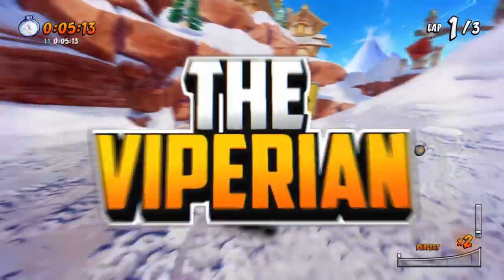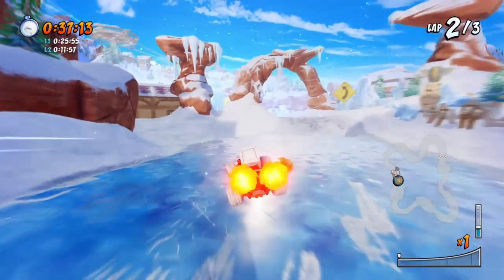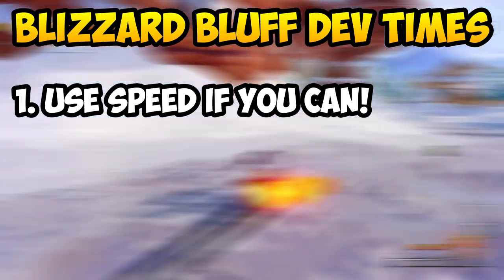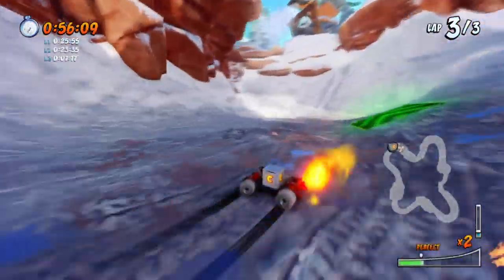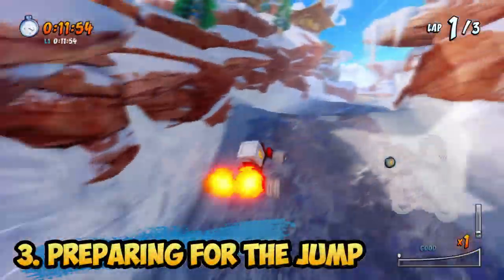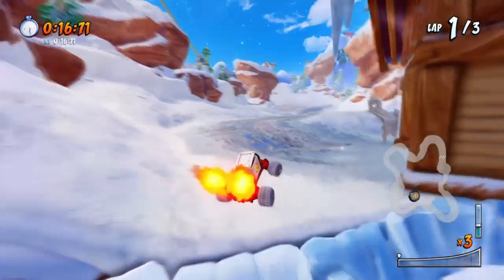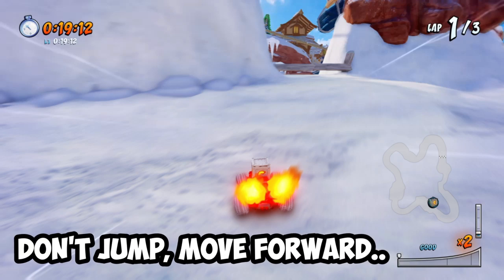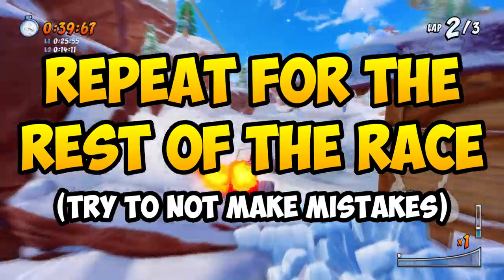Blizzard Bluff Dev Times & FENCE SHORTCUT Quick Guide (CTR Nitro Fueled Developer Times Guide #10)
In this video, I will be showing you on how to Beat the Developer times in Blizzard Bluff in Crash Team Racing Nitro Fueled. I will be teaching you on how to do the Blizzard Bluff Fence Jump as well, which is one of the biggest obstacle in the game.

More Dev Times Guides for Other Tracks?

Crash Team Racing Nitro-Fueled: The Easiest Way To Jump The Fence Shortcut On Blizzard Bluff Guide